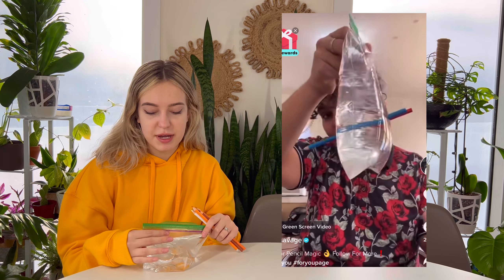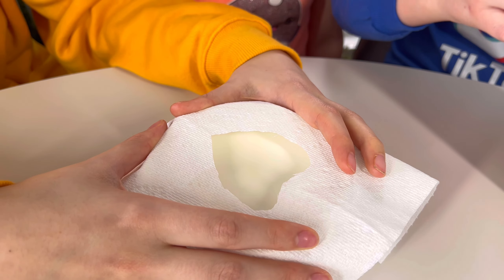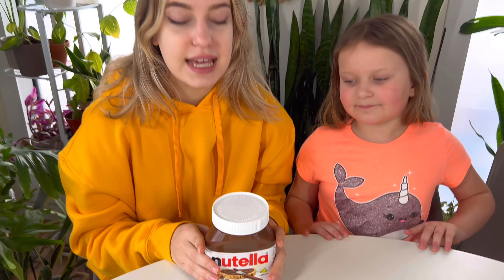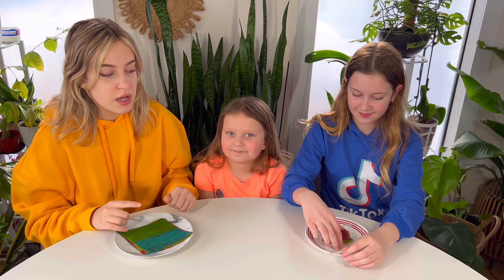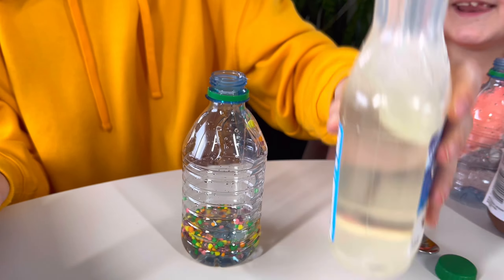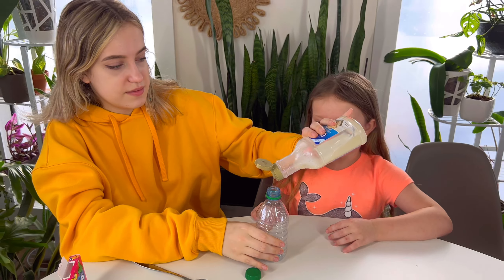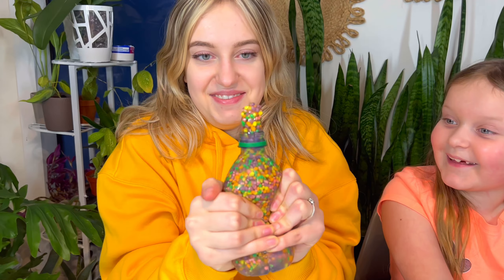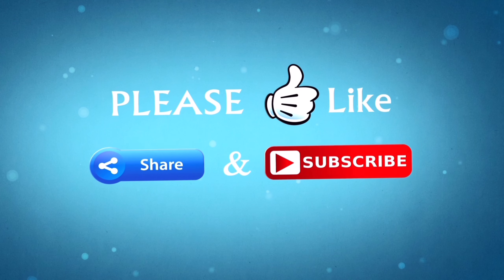Viral TIKTOK Life Hacks with Sisters Play